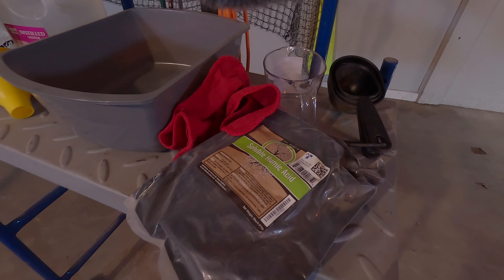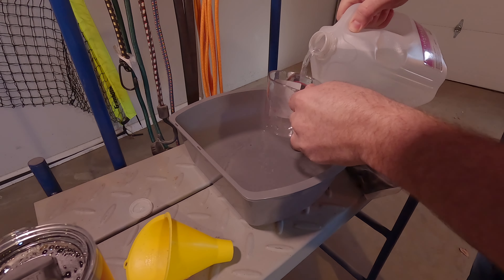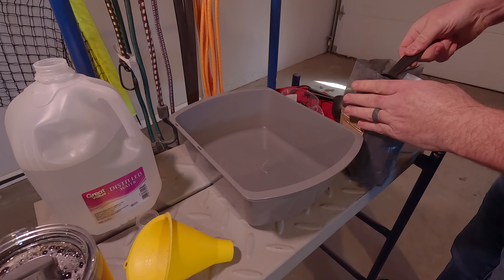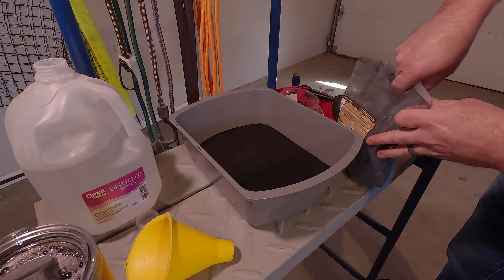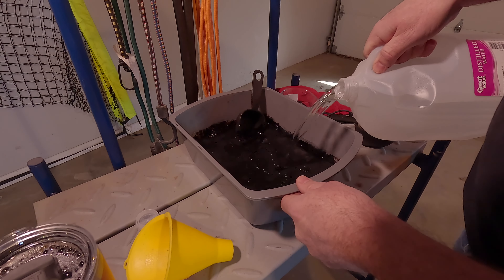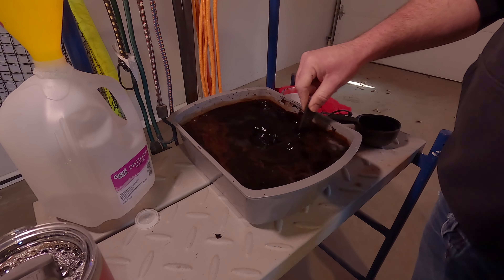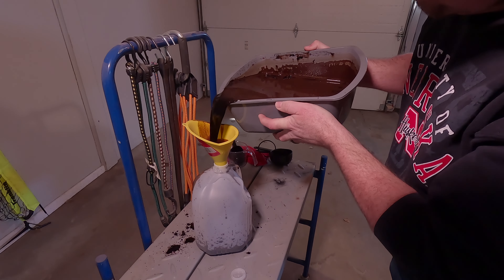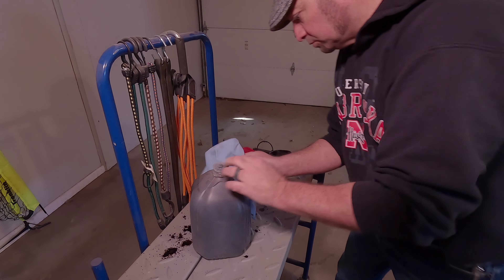Humic acid. Best thing for the lawn?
As we all look for the best way to get our lawn spaces looking their best, is is possible that a simple application of humic acid can have a huge impact? With soil conditioning and water retention two huge points for me, what do you think? Have you ever used humic acid? What results did you get?